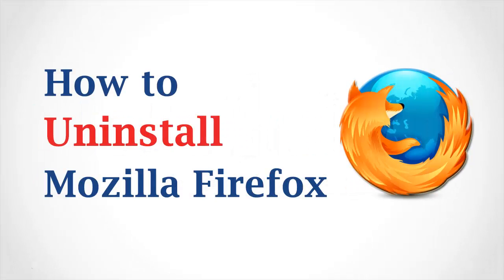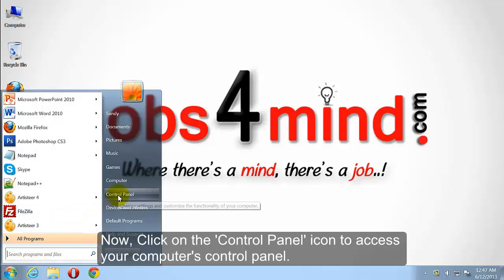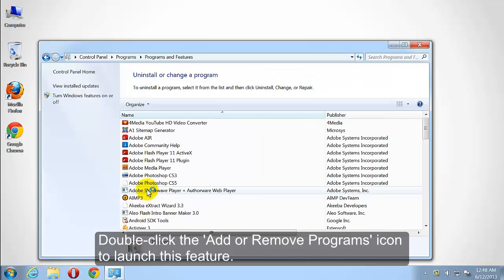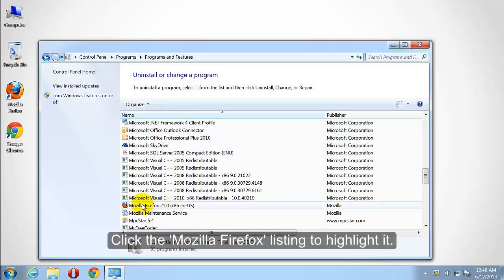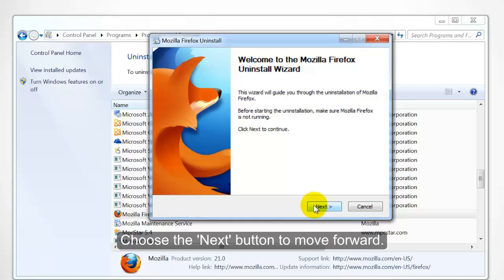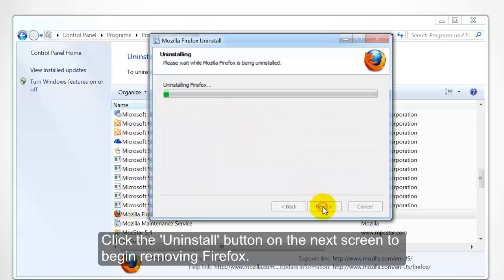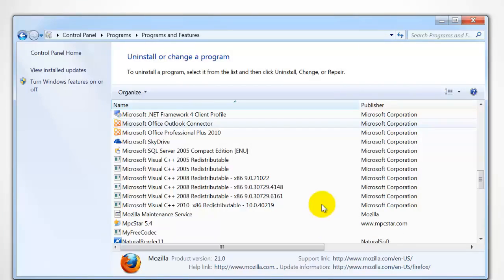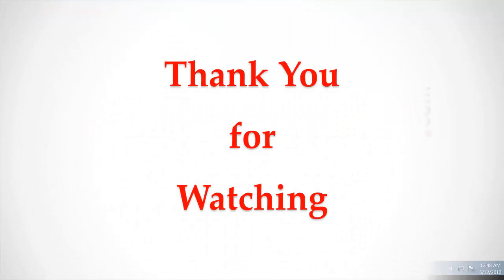How to Uninstall Mozilla Firefox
1. Click the 'Start' button on your computer's desktop.
2. Your computer's menu will open.
3. Click the 'Control Panel' icon to access your computer's control panel.
4. Locate the 'Add or Remove Programs' icon in the menu list.
5. Double-click the 'Add or Remove Programs' icon to launch this feature.
6. Scroll through your list of programs until you locate 'Mozilla Firefox'.
7. The programs are listed in alphabetical order.
8. Click the 'Mozilla Firefox' listing to highlight it.
9. Click the 'Remove' button. The 'Mozilla Fire fox Uninstall Wizard' will launch.
10. Choose the 'Next' button to move forward.
11. Click the 'Uninstall' button on the next screen to begin removing Fire fox.
12. Click 'Finish' in the Uninstall Wizard window to complete the process.
13. Firefox browser is now uninstalled on your computer.

This video is only for instructional or educational purpose.
Jobs4minds warrants that the content in this video is provided on an "as is" basis with no express or implied warranties whatsoever.